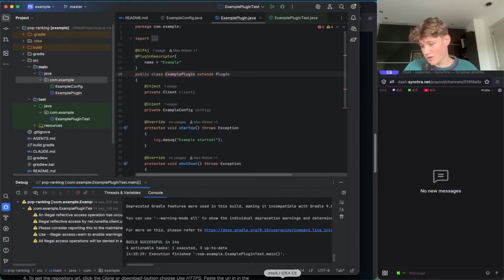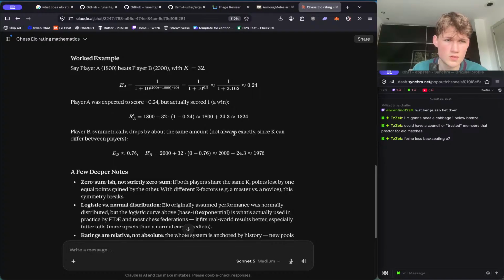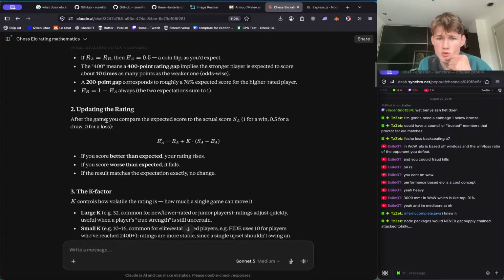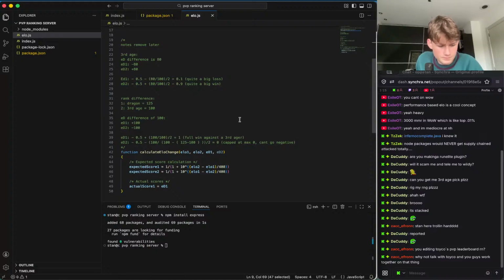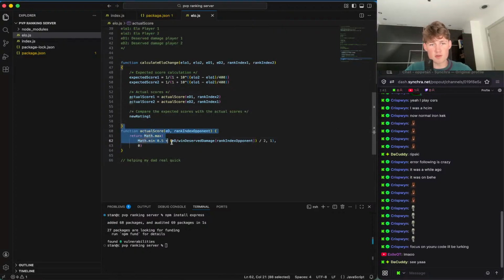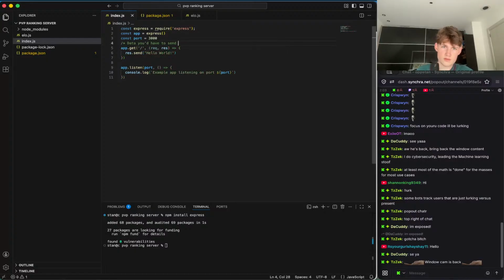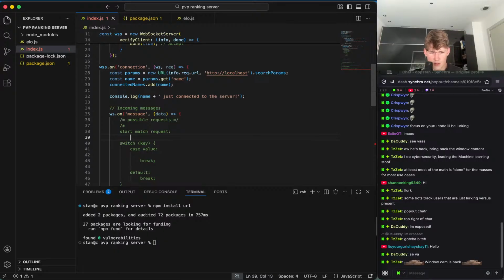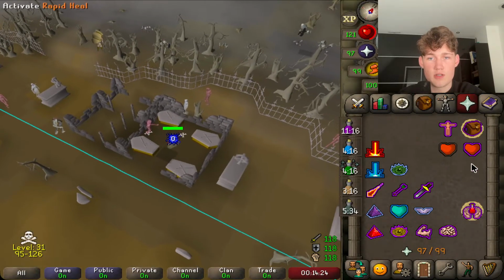DEEP WILDY PKING !multistream !youtube